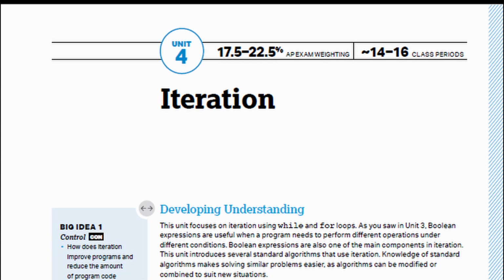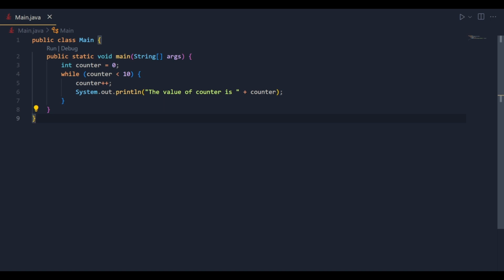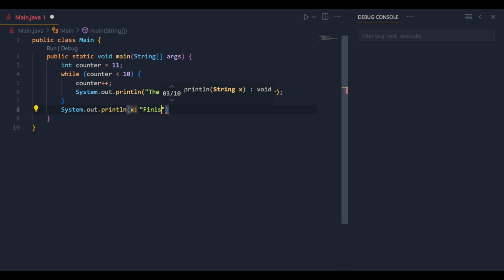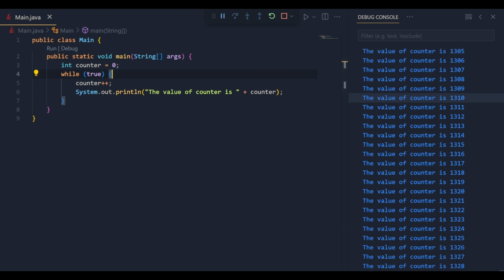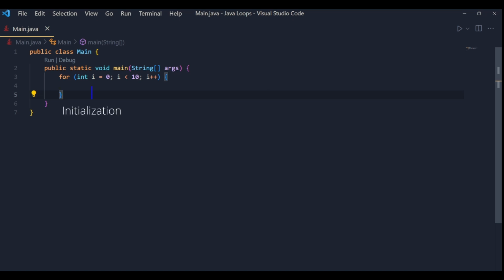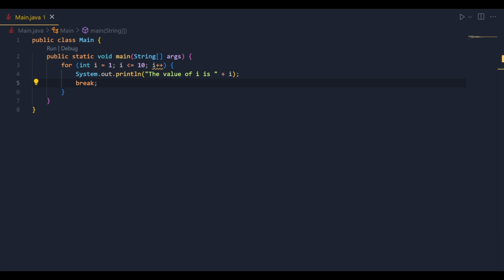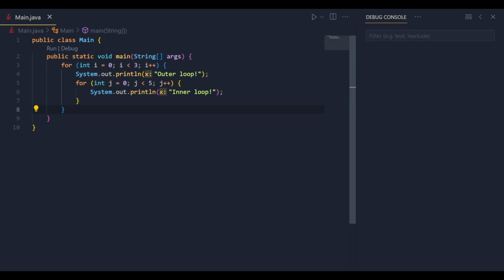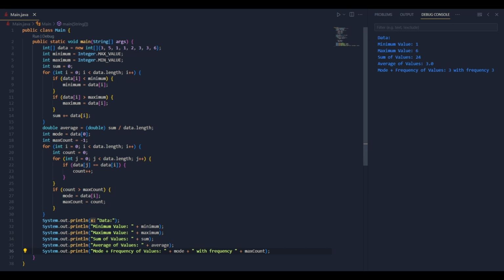Java Loops | APCSA Unit 4 Review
Hello everyone! This is Steve Sajeev with The World of STEM and today we covered loops in Java!